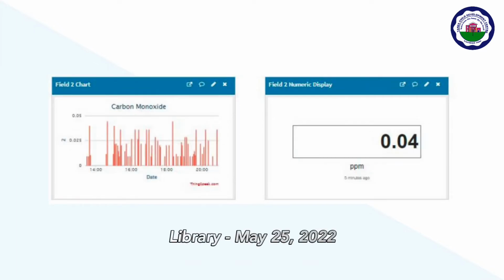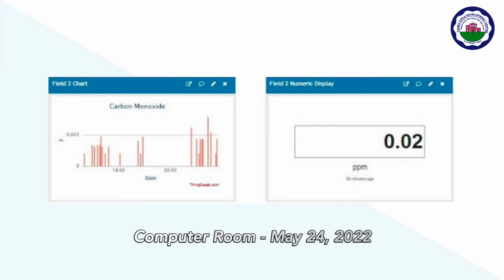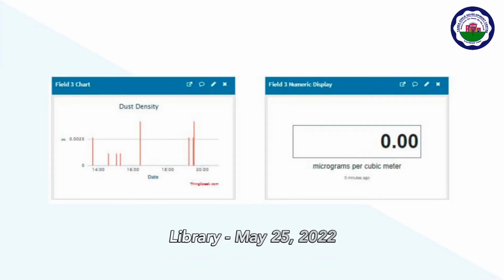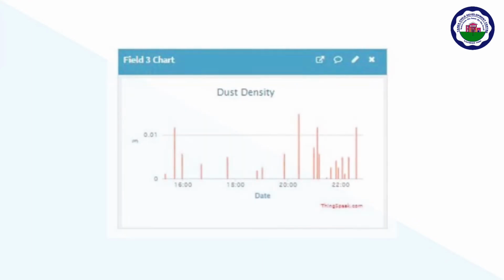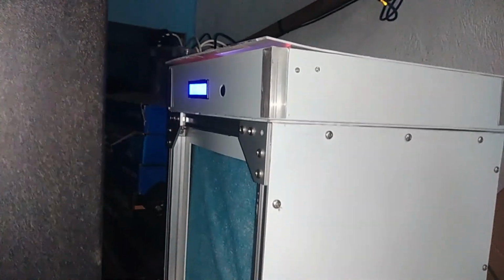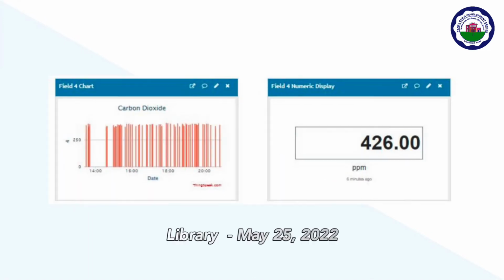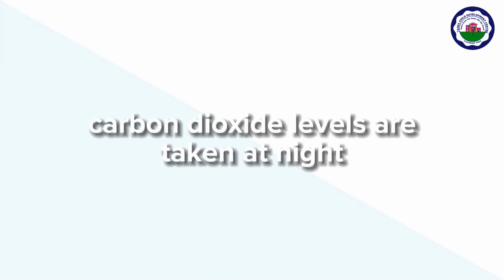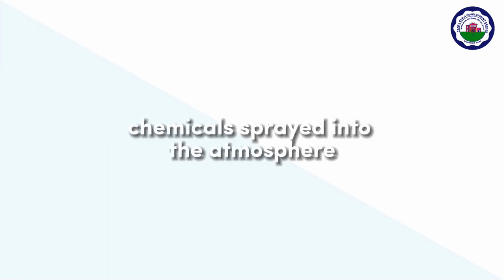Group 2 Capstone Project - GRADE 12